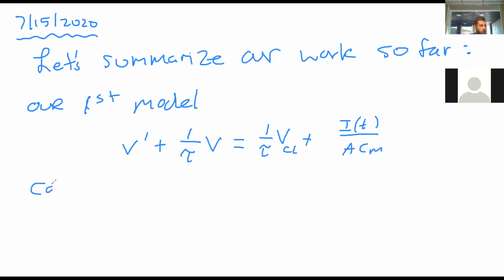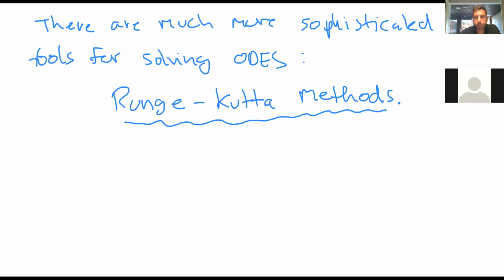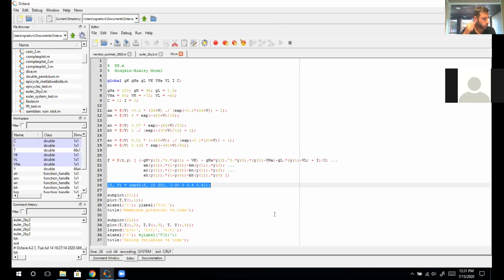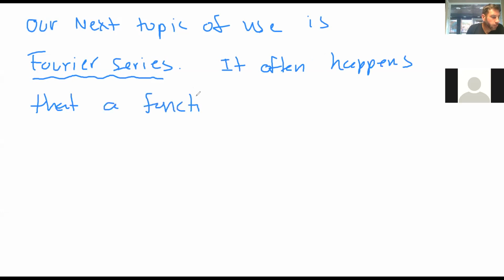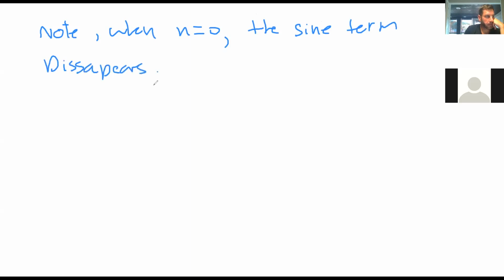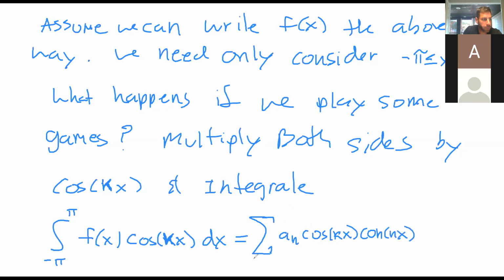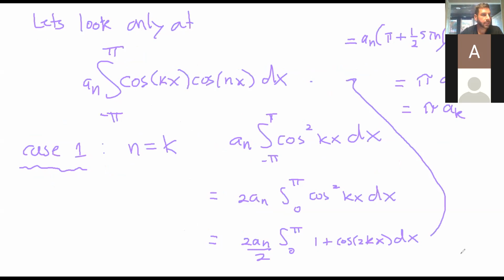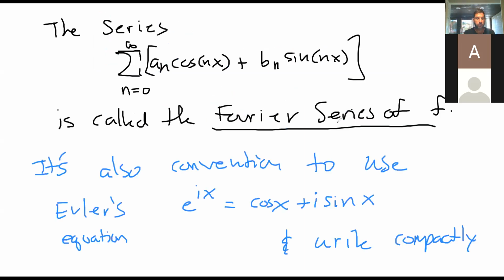Math 3020 7-15-2020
In this video we review the course to date and then introduce the basics of Fourier Series.